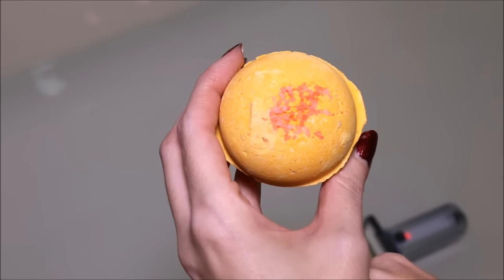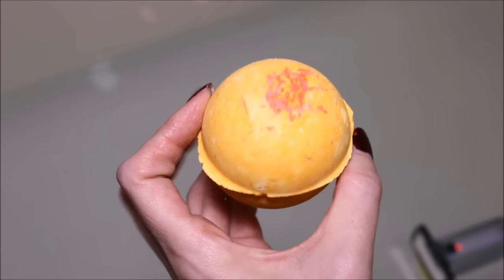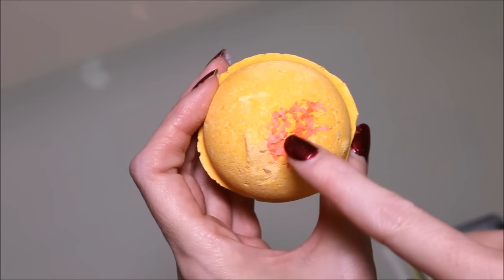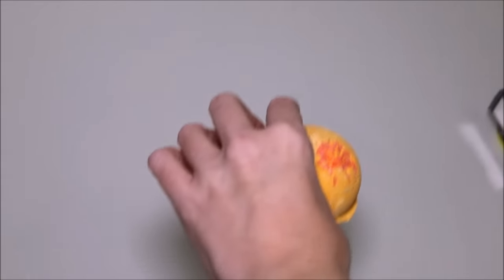LUSH - Cinders Bath Bomb Underwater Demo Review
LOOKING TO SEND MAIL??? You can do it here:
xpurr

Or Email?

LUSH - Cinders Bath Bomb Underwater Demo Review Christmas 2015